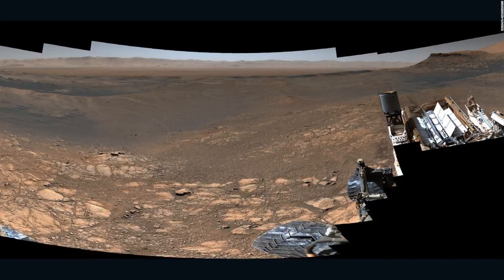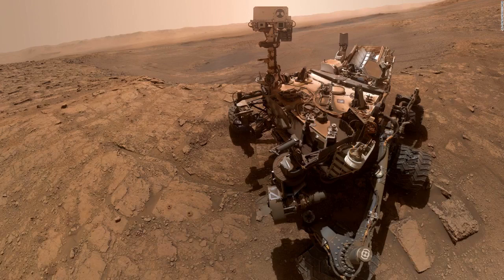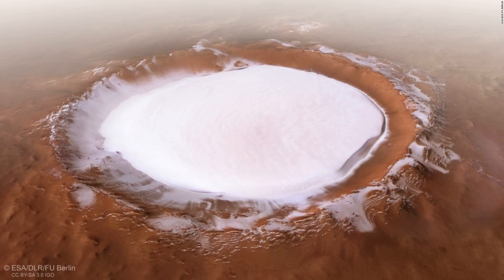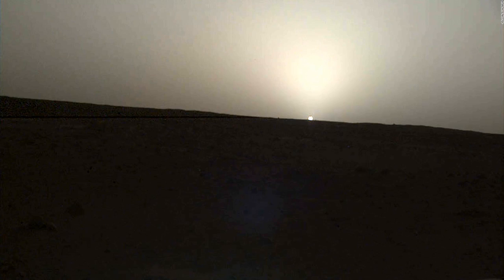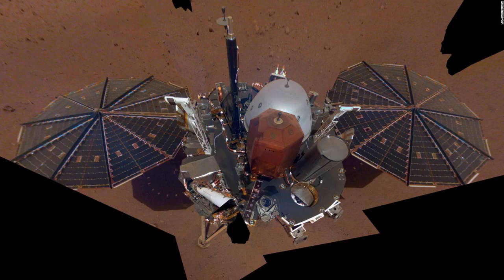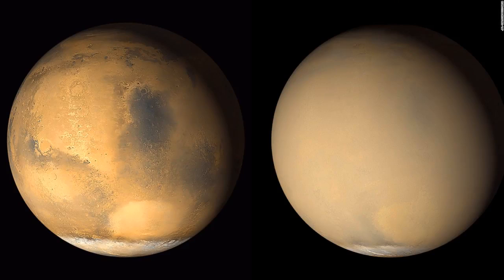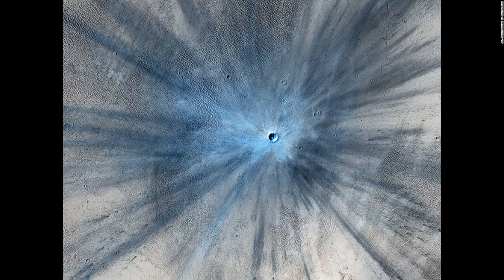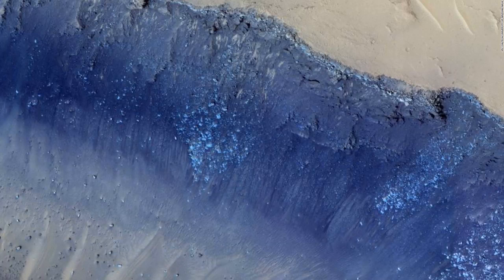Our eyes on Mars: How Curiosity sees the Red Planet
NASA's Curiosity rover sits on Mars with a view that no human has ever beheld in person.

But the cameras that act as its eyes capture the planet's desolate, craggy, red-washed vistas, and relay these scenes back to Earth in a stream of images each day.

But Curiosity's photography skills aren't just a window into another world -- the images, curated by a diligent, little-known team of scientists, deliver crucial information that informs future science.

The rover is larger than you might think---about seven feet tall and the size of a small SUV. If you study the face closely, you'll notice its mismatched eyes.

Both are fixed focal lengths with no zoom capability, in focus starting from about six feet ahead of the rover. The left eye is a 34 mm lens, while the right is a 100 mm telephoto.

The Mastcam, comprised of these two lenses, can capture color images and video, which can be stitched together for Curiosity's iconic selfies and panoramas. In early March, NASA shared a stunning panorama comprised of 1.8 billion pixels' worth of images taken over the Thanksgiving holiday.

It's like a large version of Disney's WALL-E, an endearing explorer sending back postcards to humanity on a daily basis.

The data, carried by radio waves, pings off orbiters around Mars and reaches NASA's Deep Space Network of antennas around the world.

Image processing specialists at NASA's Jet Propulsion Laboratory are the first people in the world who get access to the photos.

They quickly process them, using the first digital image processing software actually developed by JPL in 1966.

Photoshop doesn't know how to handle the images sent back from Mars -- the photo editing software used by photographers would stitch images together and create a jumbled picture of Mars, completely out of order.

But image processing specialists like Hallie Gengl know exactly what to do.

Each image comes embedded with 100 lines of data, which Gengl and others on her team use to figure out its orientation in the larger mosaic they're assembling. Like individual paint pigments in a portrait, the images are quickly assembled, sent around to the rover team scientists and placed online for the public to view, including raw images, she said.

The images don't receive much editing. The main concern is making sure they're oriented the right way, especially when fitting them together in mosaics.

Without the images collected by Mastcam as well as the black-and-white Navcams for navigation beneath them the rover would sit still on Mars.

This is because Curiosity isn't autonomous. Instead, teams on Earth send commands to the rover. And without images, the drivers wouldn't be able to tell Curiosity where to go. Curiosity doesn't move unless it's safe to proceed.

It's those images that has enabled it to travel more than 13 miles across the surface of Mars since landing in 2012. Currently, it's climbing and investigating a steep hill to learn more about its geologic formation. When Curiosity landed, that same hill was just a blip in the distance.

Curiosity landed in Gale Crater, a vast and dry ancient lake bed with a 16,404-foot mountain at its center. Mount Sharp's peak is taller than the rim of the crater. Streams and lakes likely filled Gale Crater billions of years ago, which is why NASA landed the rover there in 2012.

The image processing team is an unseen element to the rover, but "you can't live without us," Gengl said. "We're getting data and we're sharing it with the world.

"Every day, I feel like I'm vicariously living through robots on Mars. Especially for rovers, because we're exploring a new location we've never been to. Seeing the images coming down, I can't help but think, 'I'm one of the first people to see this data of this location on Mars.' "

Seven years of Mars vistas

Every day for the last seven years, the rover team's scientists have begun their day by waking up to the latest images Curiosity snapped of Mars and analyzing the images for exciting features.

Curiosity's broad science team includes 500 scientists around the world, 40% of which are outside the US. They help make decisions for the science gathered by the rover's ten instruments.

But everything starts with what they see. Each day, depending on the bandwidth of what the rover can capture and send back, they're usually looking at a panorama consisting of a few dozen images.

Then the team of roughly 30 scientists get on a conference call. They talk about areas relating to their particular areas of focus, like geologists wanting to investigate unusual-looking rocks that appear in the images.

When the rover arrives at a new site, it's commanded to capture as much of the area in detail as possible.

"That data set provides our first look at what's really there," said Ashwin Vasavada, the rover's project lead scientist.

Vasavada said it's not unusual to wake